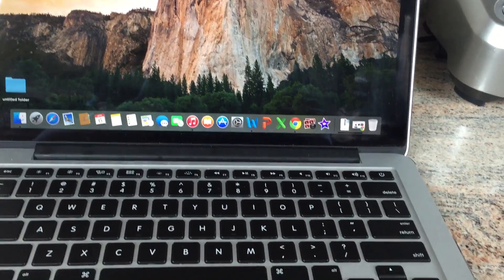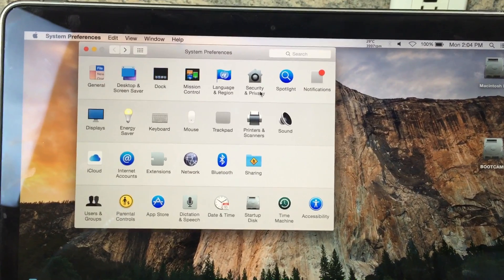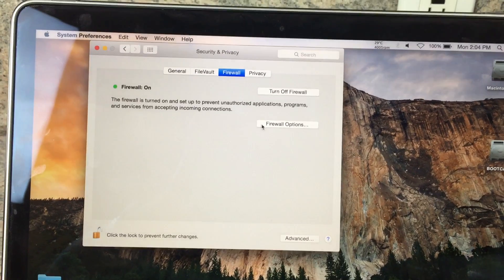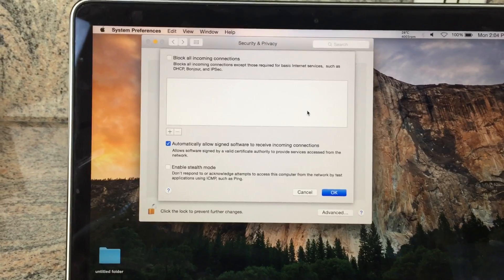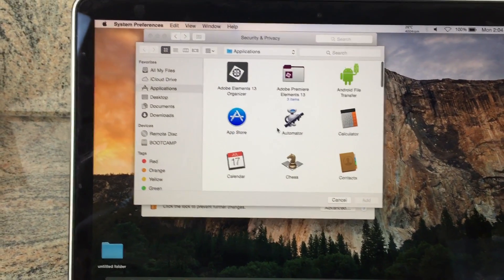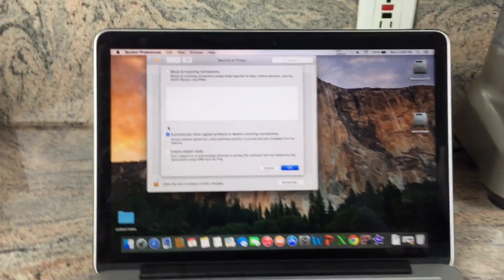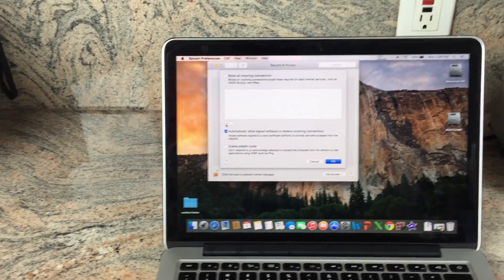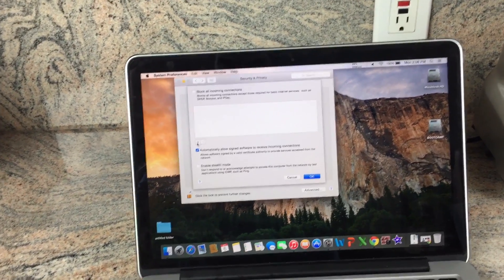How to Block incoming or outgoing connections on MacBook | iMac | MacBook Air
How to Block incoming or outgoing connections on MacBook | iMac | MacBook Air in Easy Steps.

Cheers!